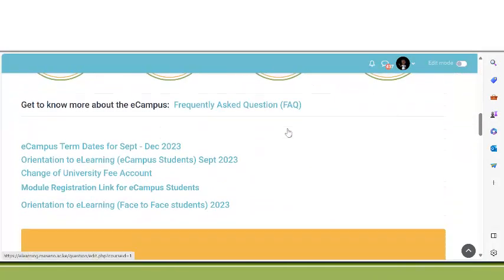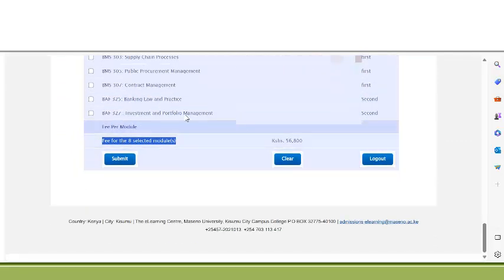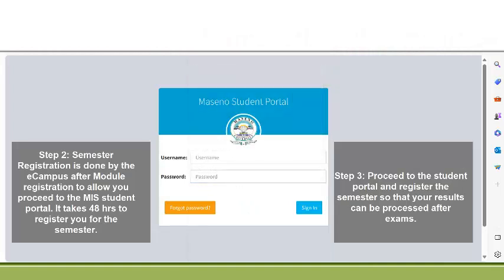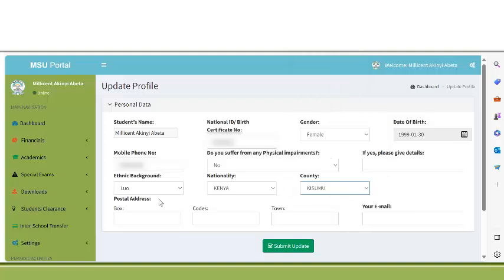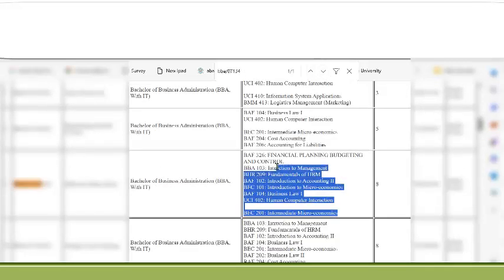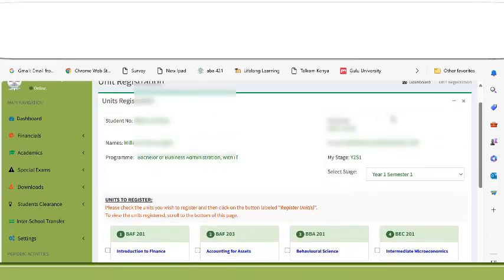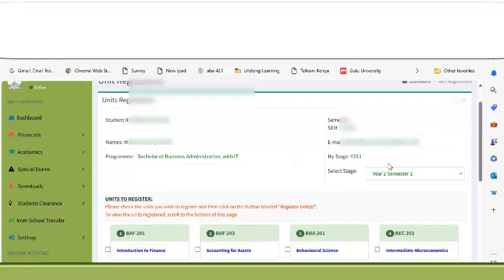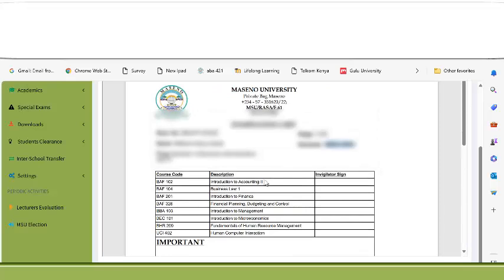ecampus Module Registration video